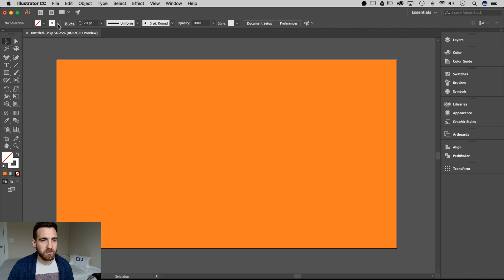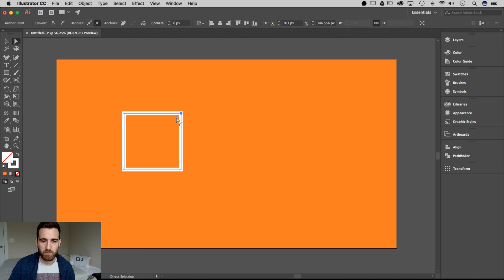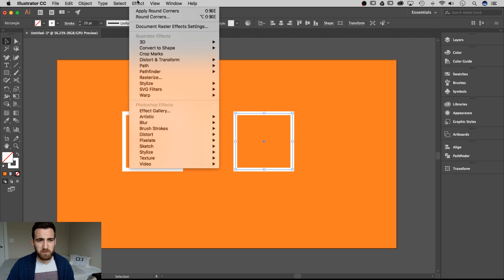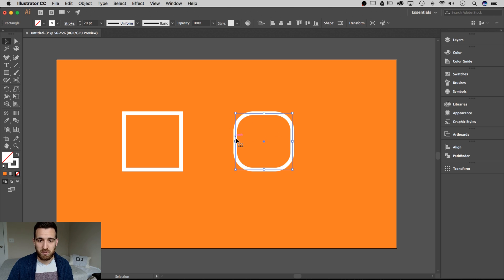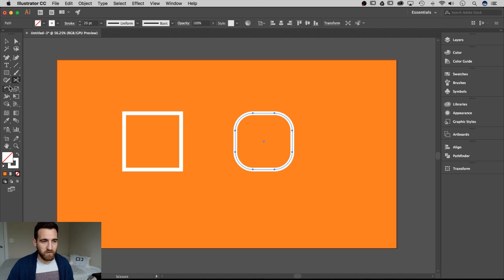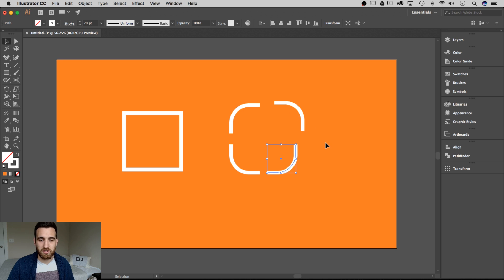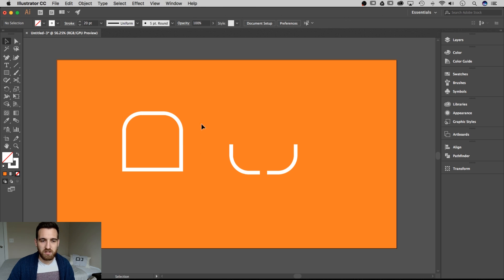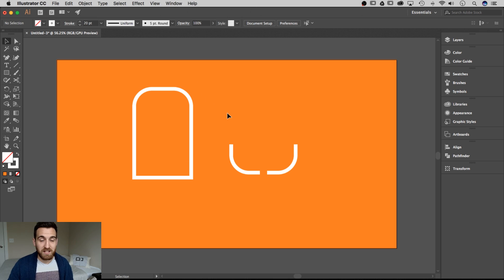How to Round Corners in CS6 | Illustrator Tutorial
In this Illustrator tutorial, learn how to round corners in Illustrator CS6 and earlier. We use the round corners effect and I show you how to round specific corners as well.